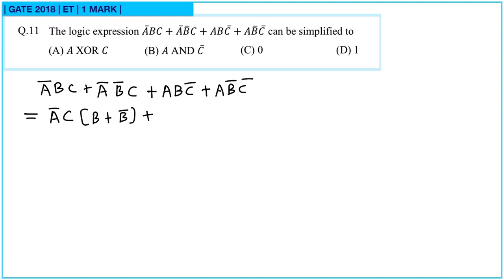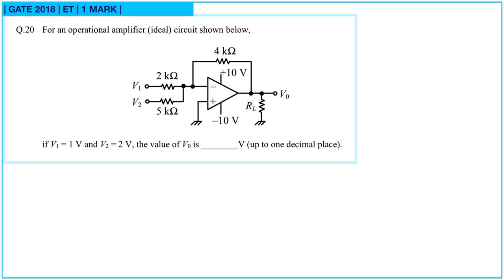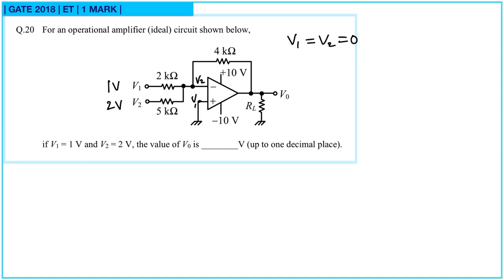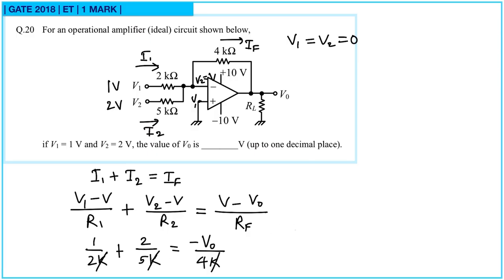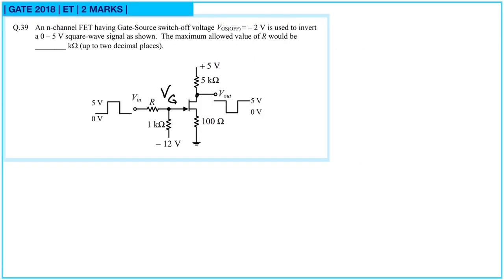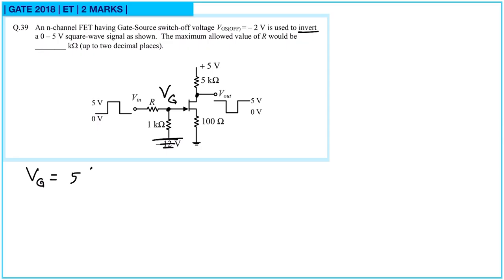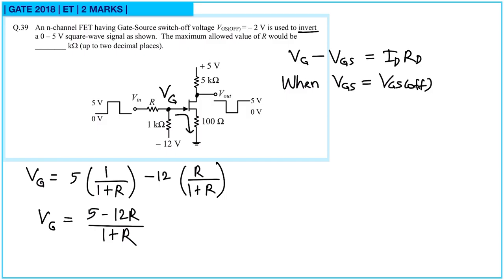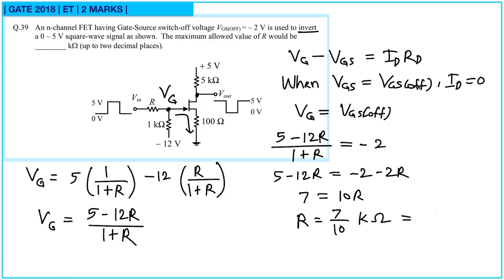GATE PHYSICS 2018 Solved Paper | Electronics | Previous Year Paper COMPLETE Solution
Hello GATE aspirants, welcome to part NINE of GATE ELECTRONICS SERIES. If you want to ace GATE PHYSICS 2025, this video is for you.
About GATE ELECTRONICS Series
In this series, I’ll give detailed solutions to previous year questions from Electronics part of GATE physics papers from 2010 to 2024.
Syllabus for GATE Electronics 2025
Semiconductors in Equilibrium: Electron and hole statistics in intrinsic and extrinsic
semiconductors; metal-semiconductor junctions; Ohmic and rectifying contacts; PN diodes,
bipolar junction transistors, field effect transistors; negative and positive feedback circuits;
oscillators, operational amplifiers, active filters; basics of digital logic circuits, combinational and
sequential circuits, flip-flops, timers, counters, registers, A/D and D/A conversion.

CONTINUE LEARNING
Books to refer: Electronic Devices and Circuit Theory by Louis Nashelsky, Robert Boylestad
Op-Amps and Linear Integrated Circuits by Ramakant A. Gayakwad
Digital Fundamentals by Flyod
Fundamentals Principles of Electronics by Ghosh Basudev